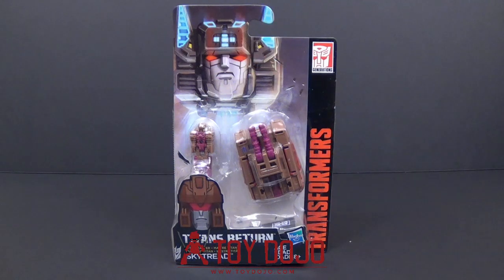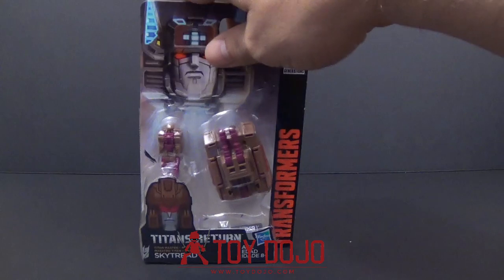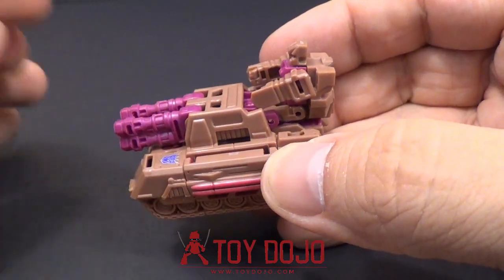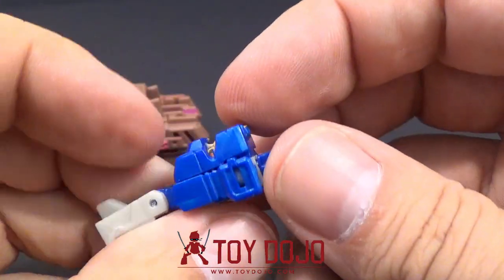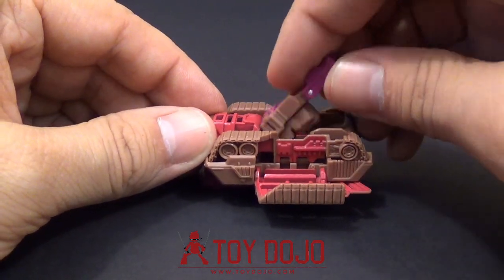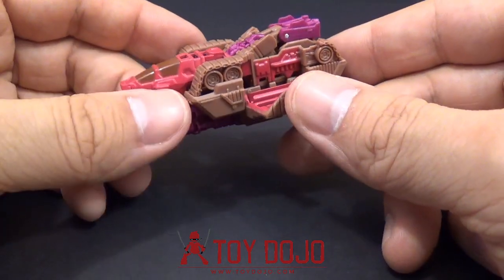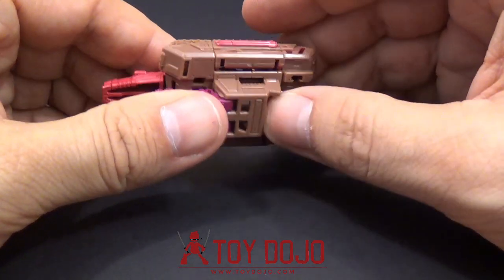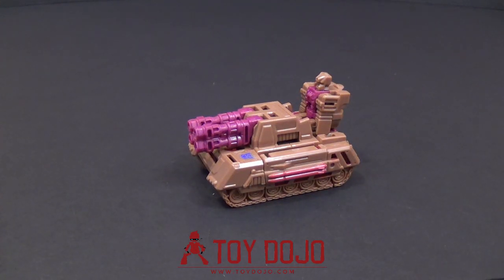Transformers Titans Return Titan Master Skytread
Transformers Titans Return Skytread